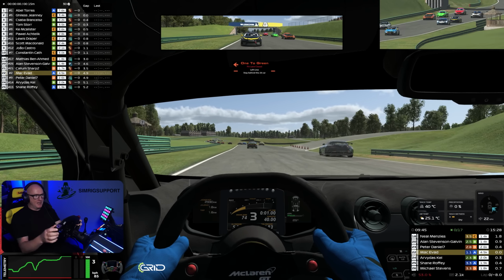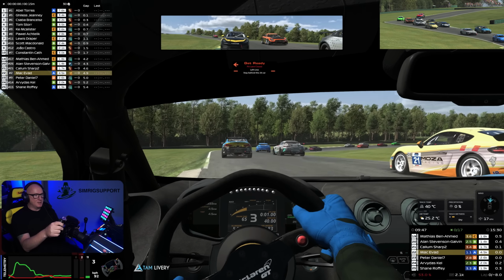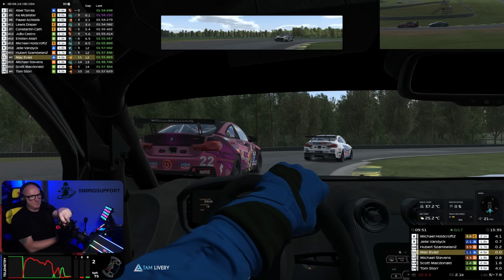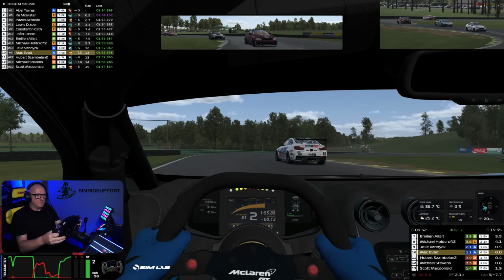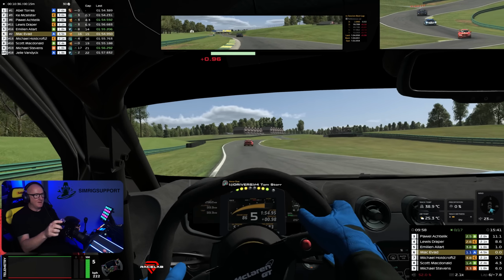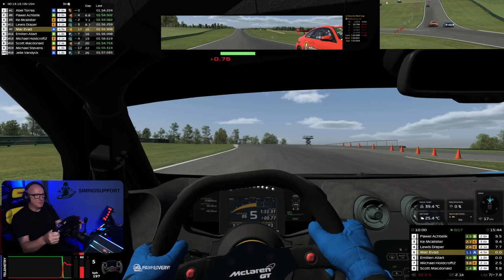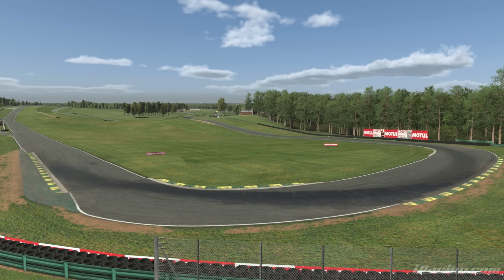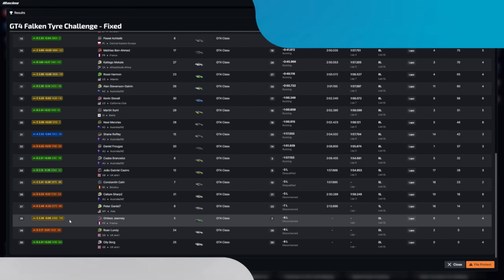How to race hard, but STILL GAIN Safety Rating! | iRacing GT4 at VIR